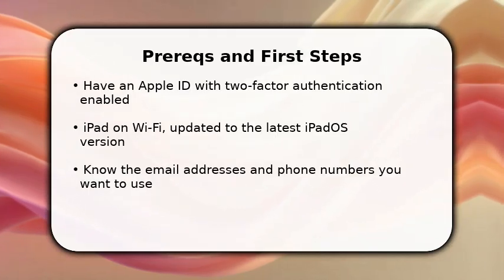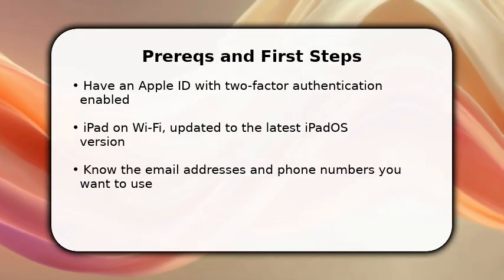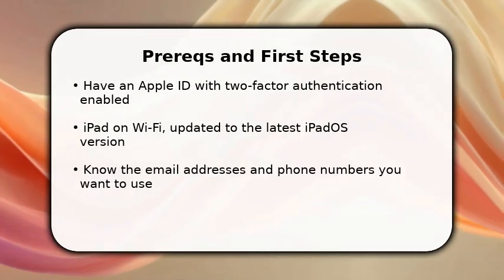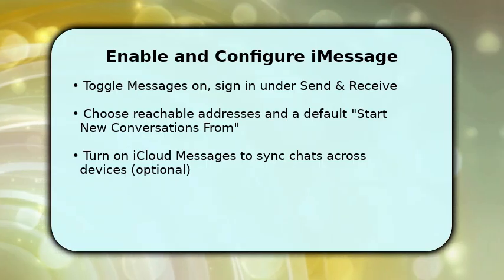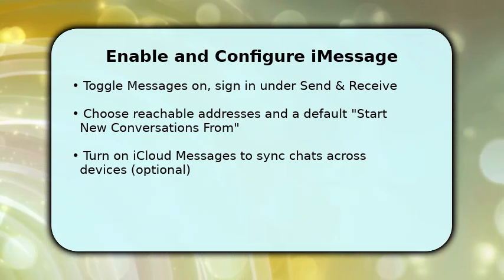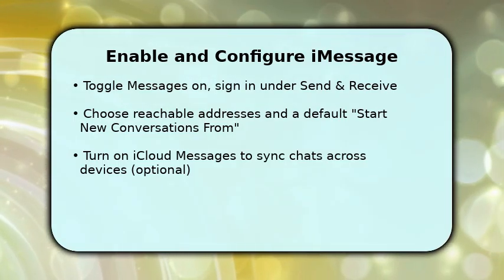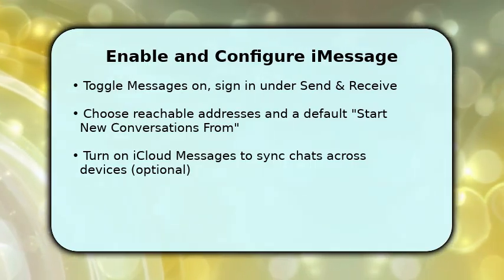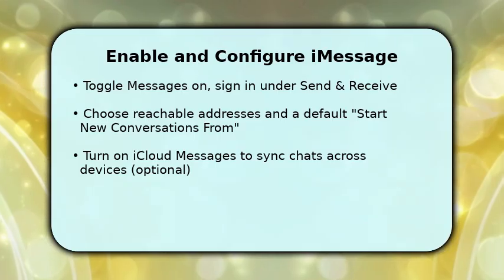How to Use Imessage on Ipad Without Iphone (only Way)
Learn the essential steps to send iMessages from your iPad without owning an iPhone. This video guide covers alternative methods, including using web-based services and third-party apps that facilitate cross-platform messaging.

iMessage on iPad, send messages without iPhone, cross-platform communication, web-based service for IOS devices, third-party app alternatives